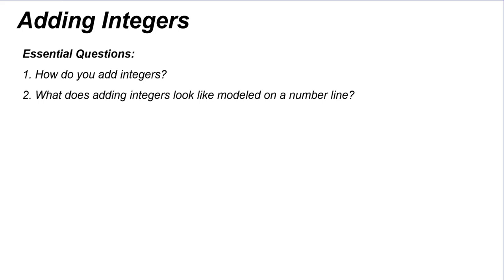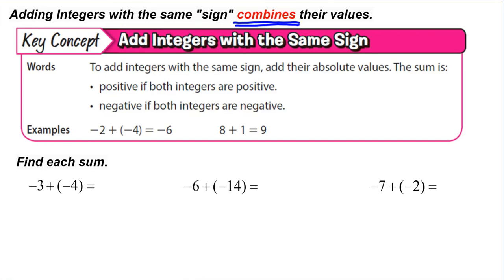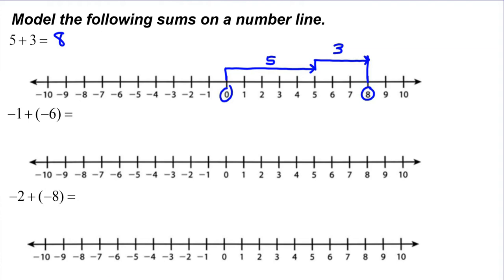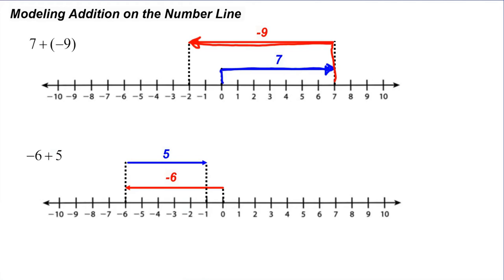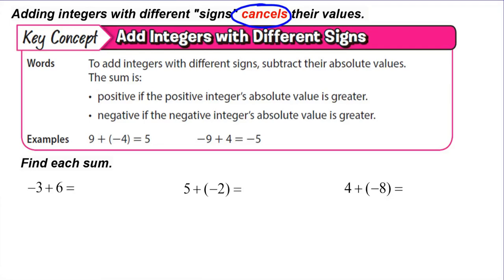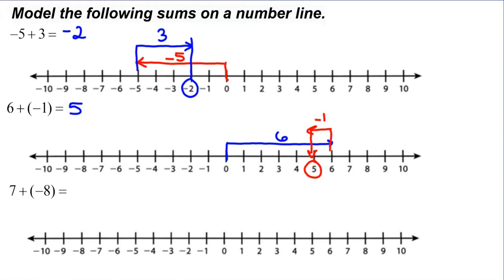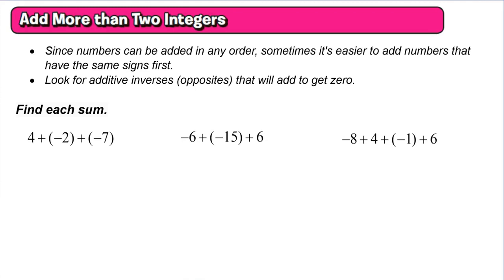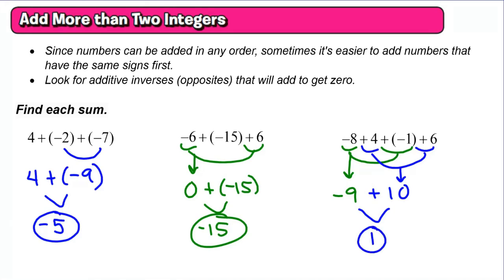NS4-3 Adding Integers